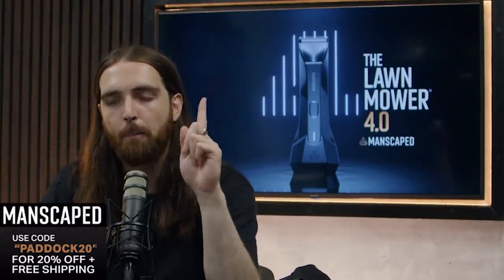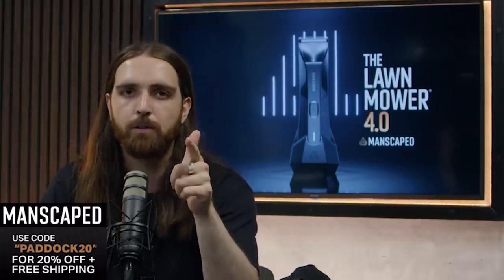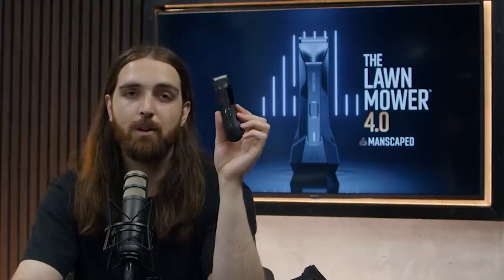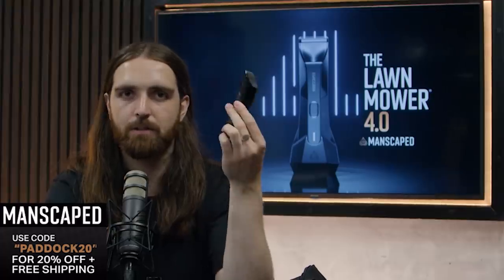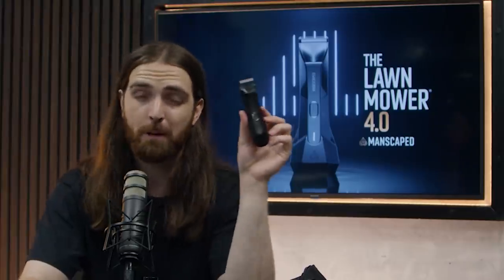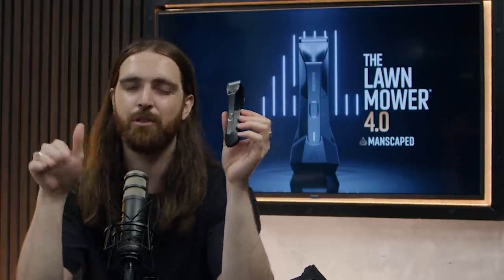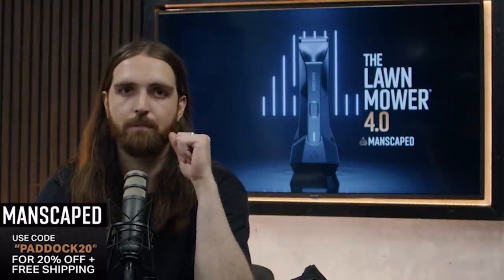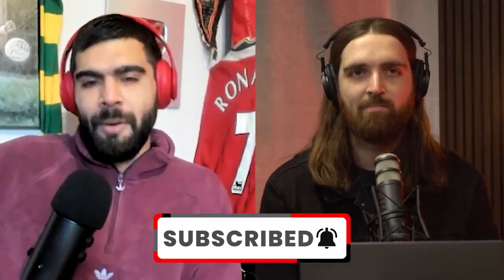Is There Really Unrest At United?! | Uncensored w/@AdamMcKola & Joe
Adam McKola is joined by Joe to chat about all things United, including the recent news that members of the squad aren't happy with recent changes at Carrington, as well as other squad members looking for a route out of the club!

00:00 - Video start
05:13 - Martial
09:20 - Ronaldo
11:49 - Captain at United
13:38 - No improvement
20:13 - Christmas
28:10 - Problems in the squad

Go ahead and subscribe to get all of the latest Man United news, academy updates, transfer news, Manchester United fan reactions, podcasts, top 5’s on all things Man Utd,  live watchalongs of Premier League, Champions League and Europa League, Highlights, Review and Analysis. Stretford Paddock began in 2019, but in July 2020 merged with Full Time Devils - the original and best Man United YouTube fan channel - which is why you may see old videos from FTD on this channel, but it’s still the same place to get all the MUFC content you know and love, from Howson, McKola, Jay Motty, Joe, and the gang!

Information on Training and Matches for Stretford Paddock FC can be found here;